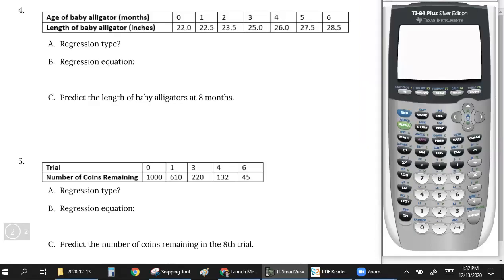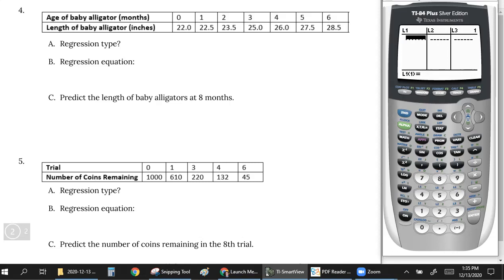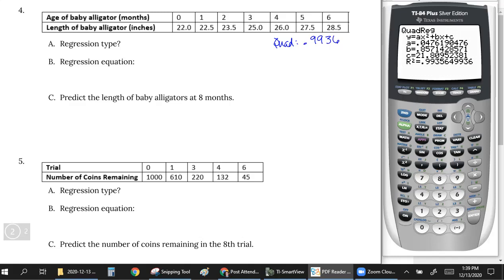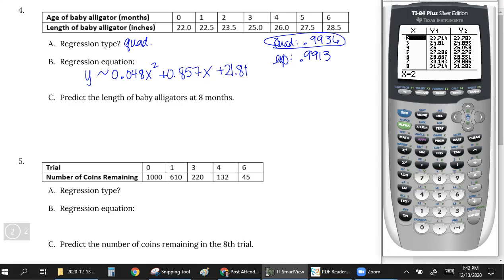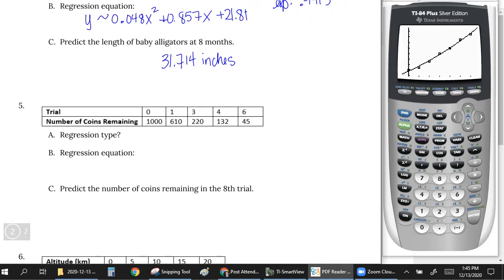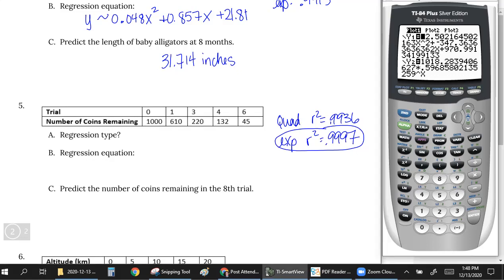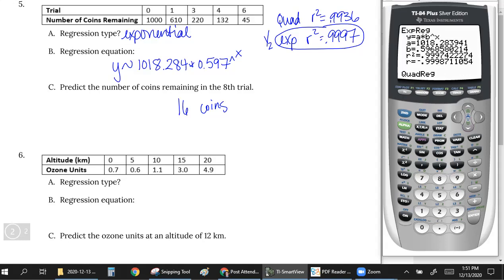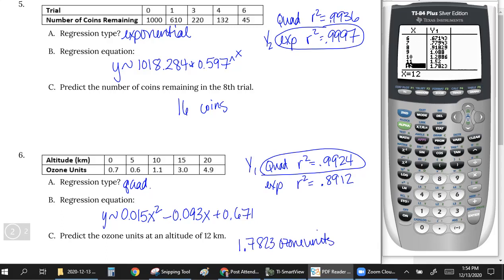9-5 Video: TI Regression (Quad vs. Exp)